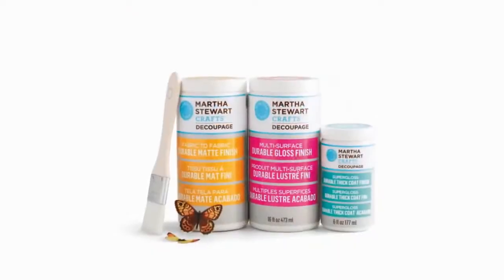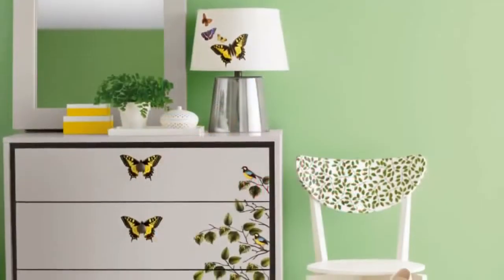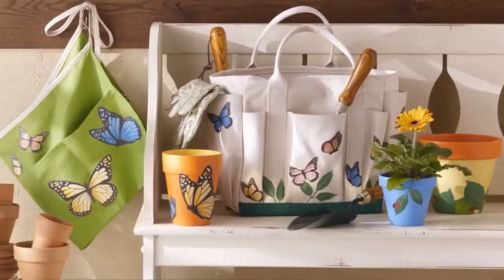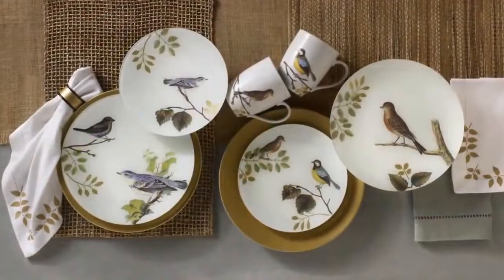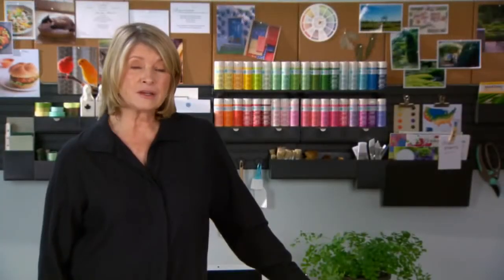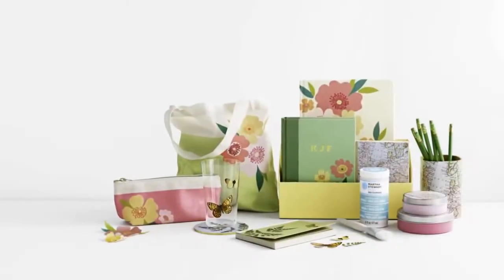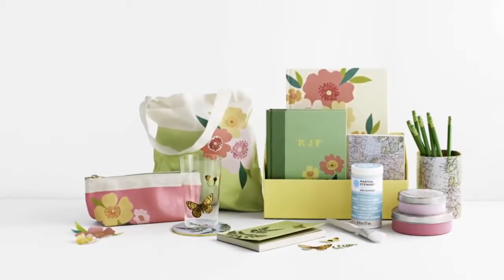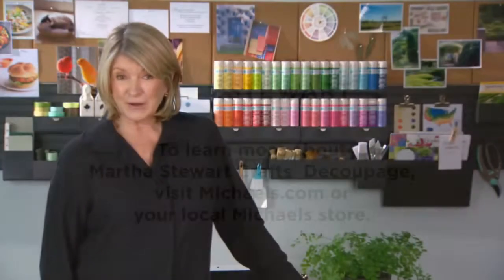Learn About the All New Martha Stewart Decoupage Program